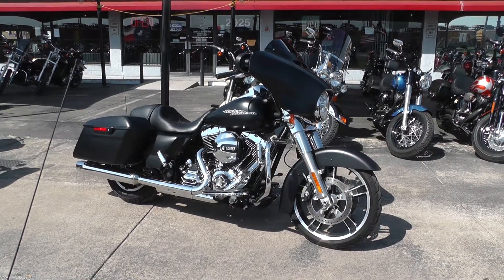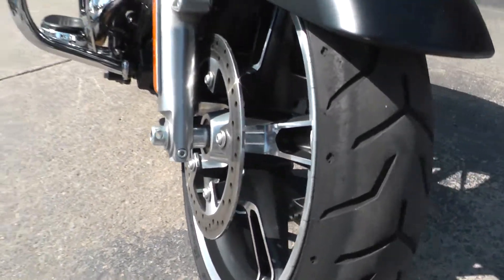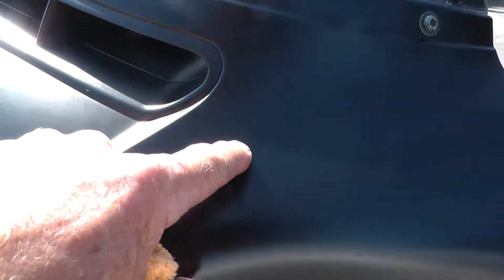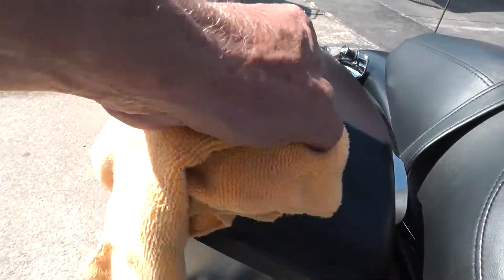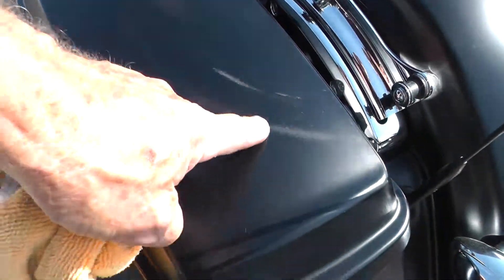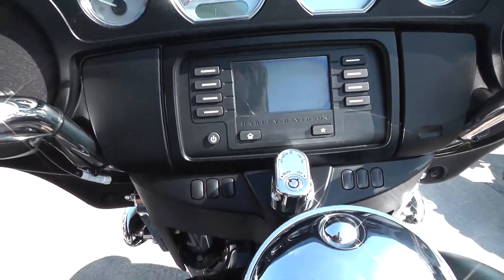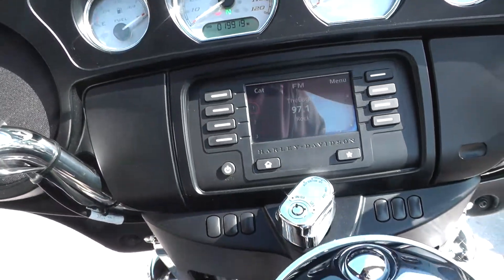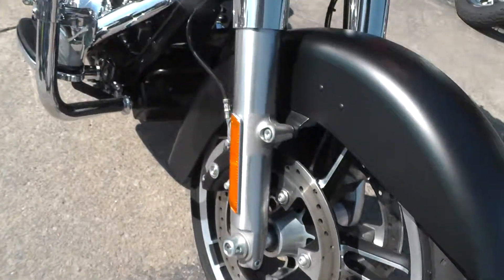621481 - 2014 Harley Davidson Street Glide FLHX - Used Motorcycle For Sale